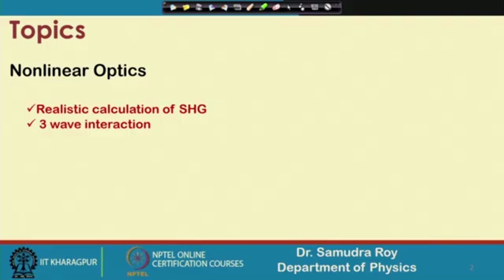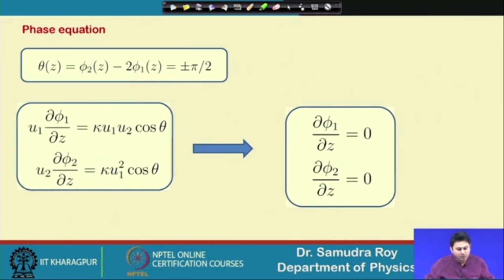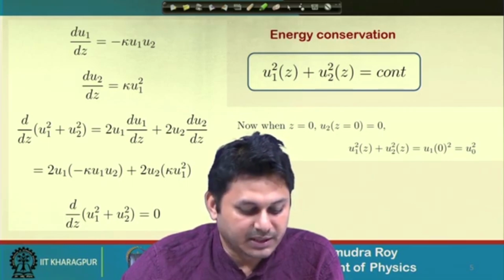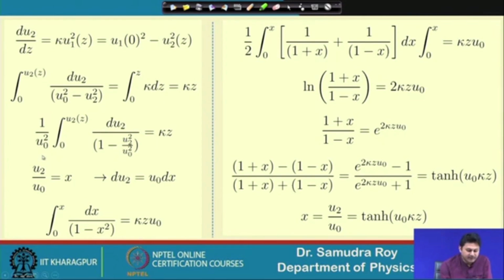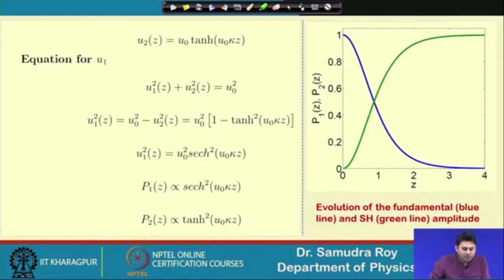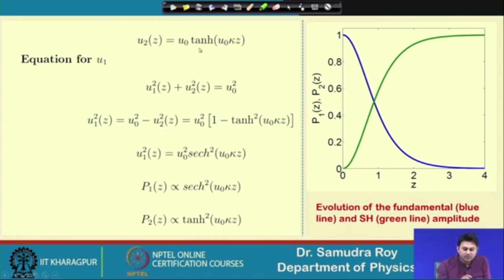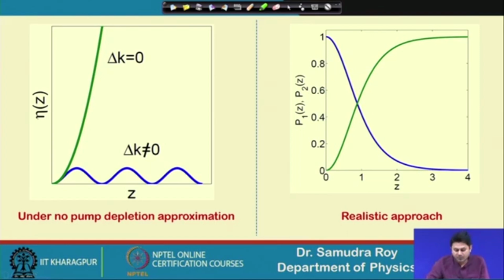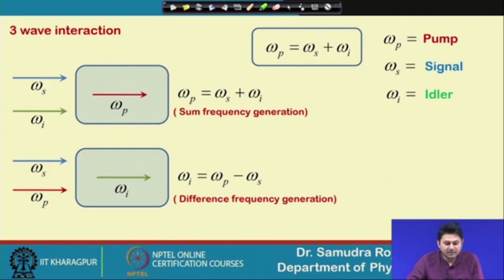Realistic calculation of SHG, 3 wave interaction#swayamprabha